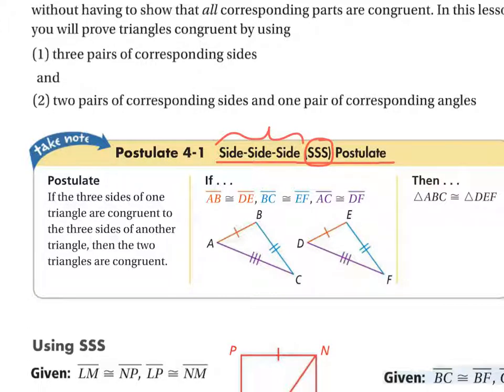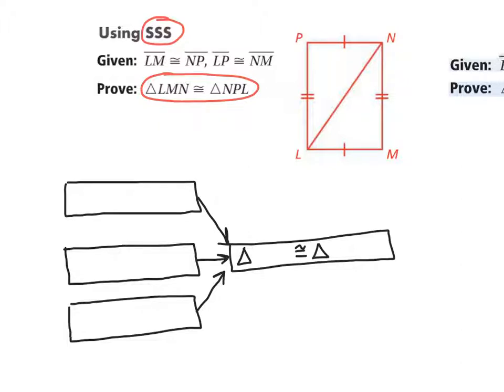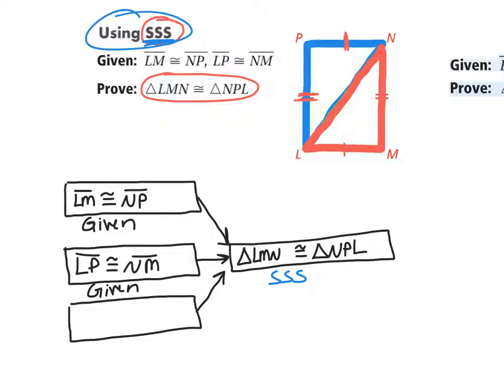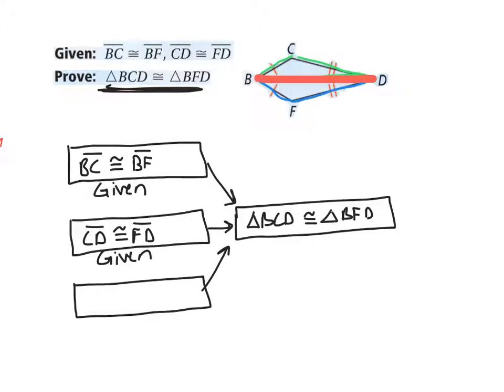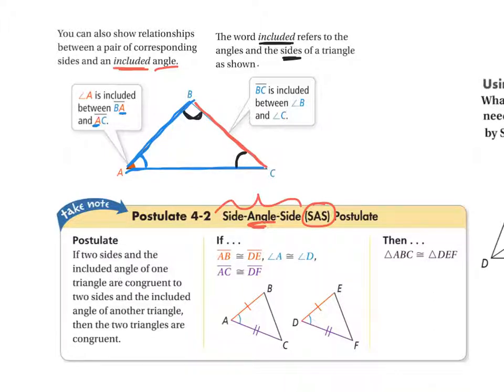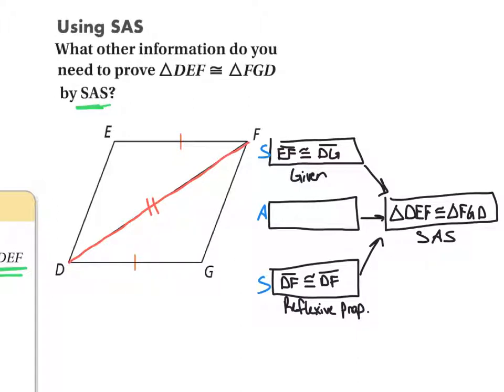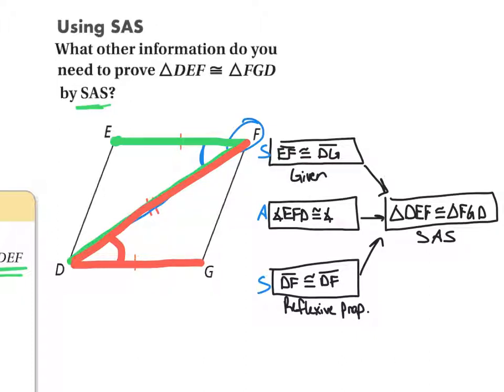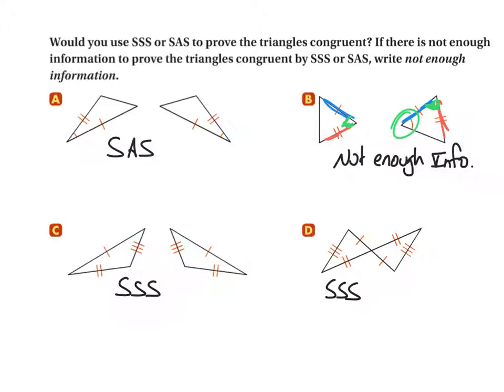Geo Sec 4.2 Video Lesson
Proving Triangles Congruent by SSS and SAS.